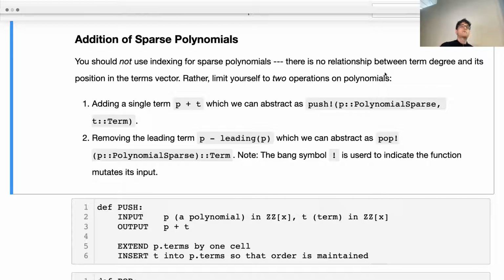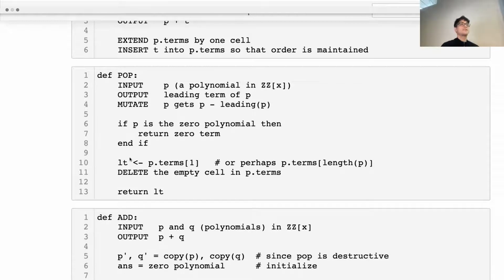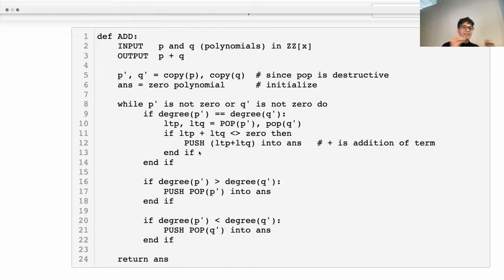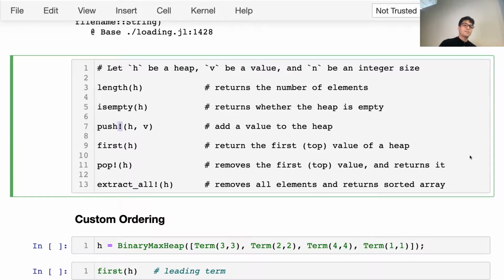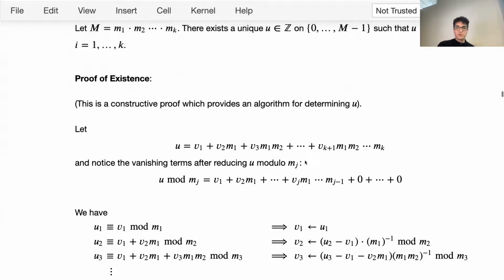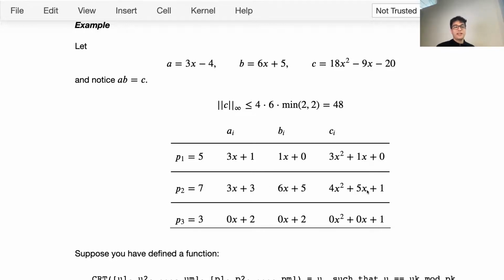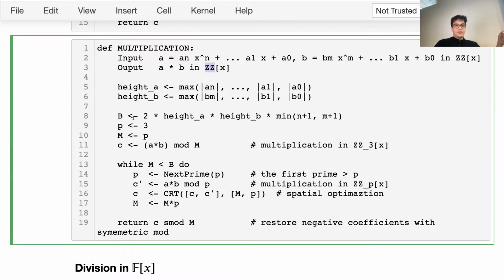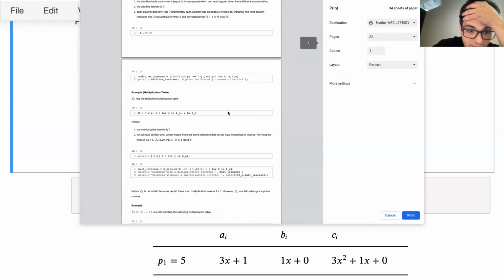Lecture 16, Week 9 (1/2 hr): Polynomial factorization Q&A